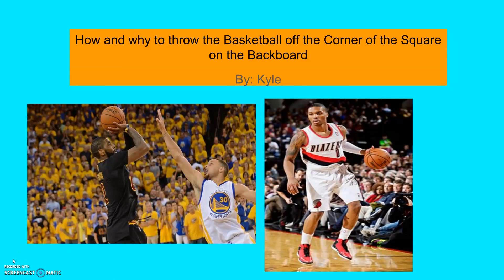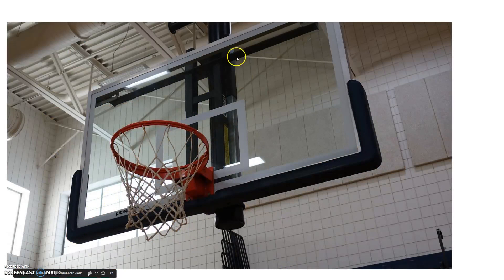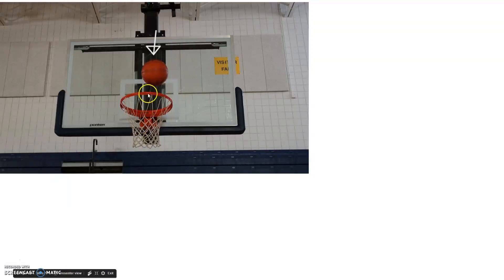kyle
carter is lit